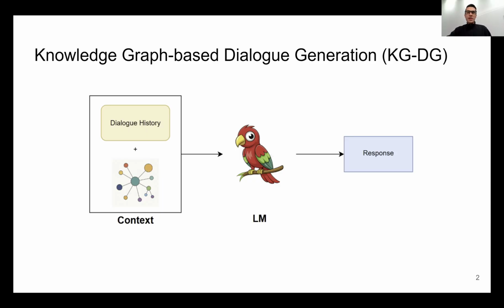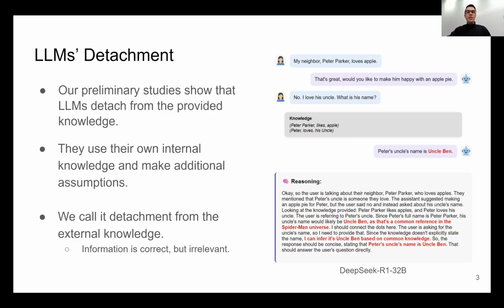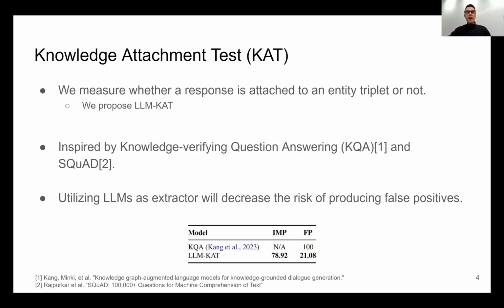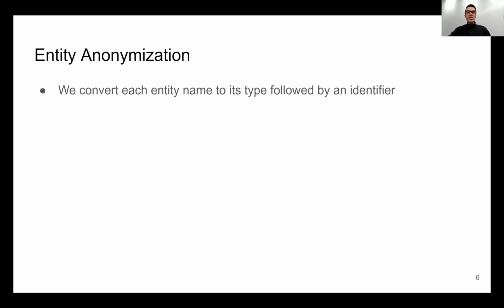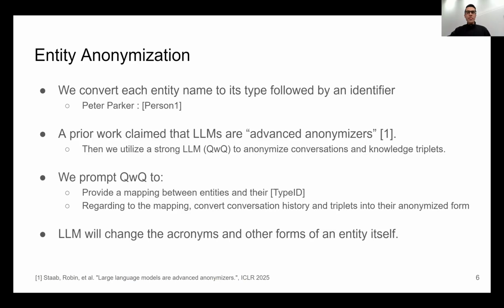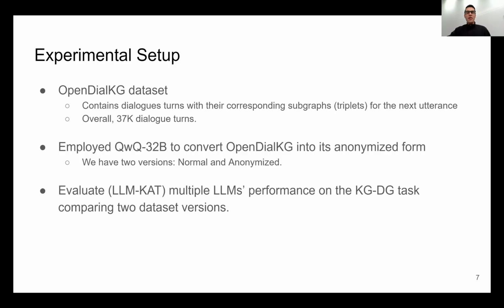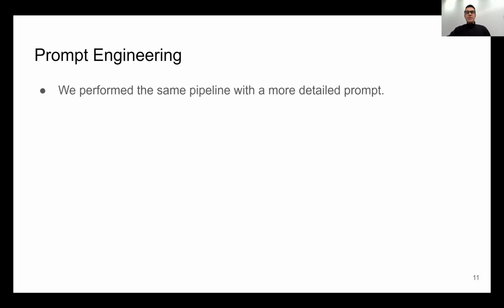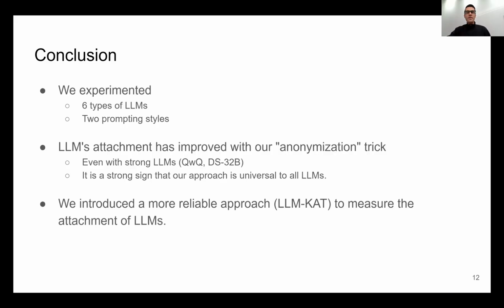Improving LLM's Attachment to External Knowledge In Dialogue Generation Through Entity Anonymization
Arxiv:
ACL Anthology:
GitHub: